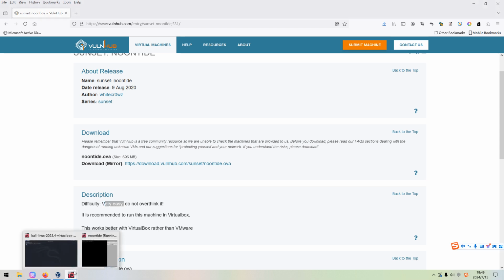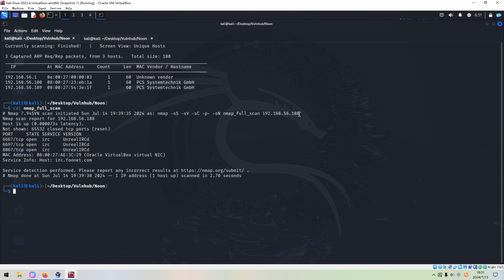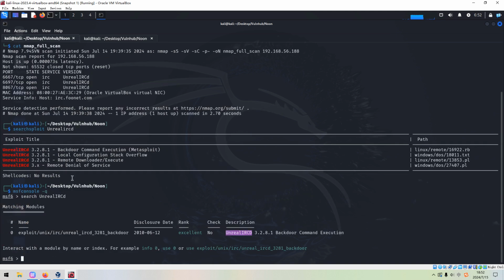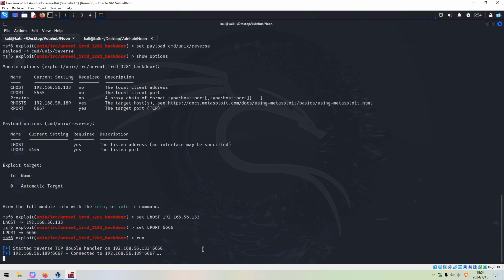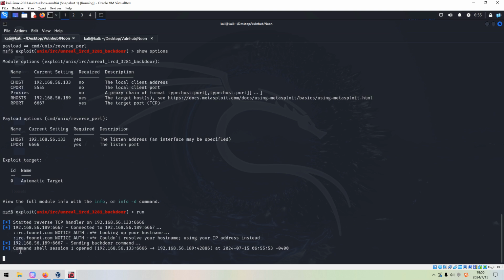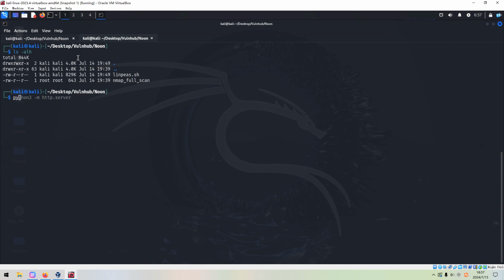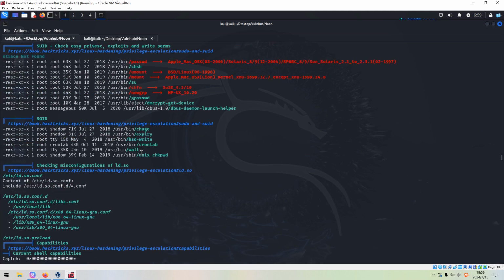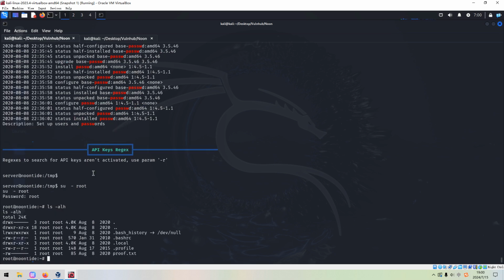Cyber Security | Ethical Hacking | Pentesting Lab | Vulnhub | Walkthrough | sunset noontide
Virtual Machine Name: sunset: noontide

Tips:
1. Is this machine really easy?